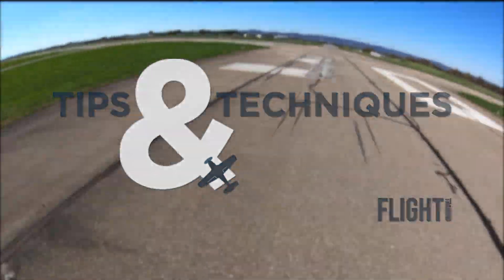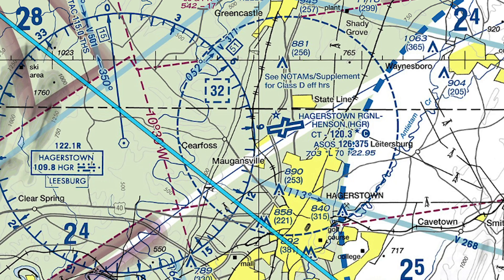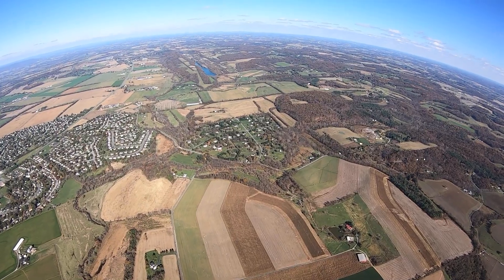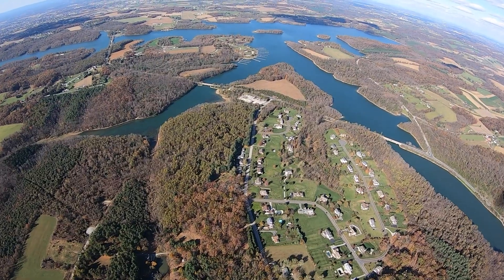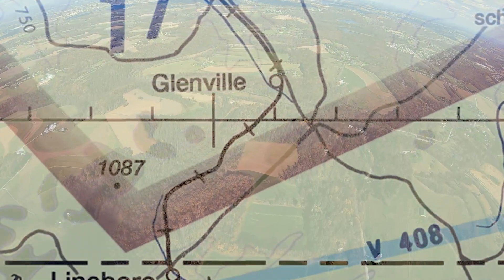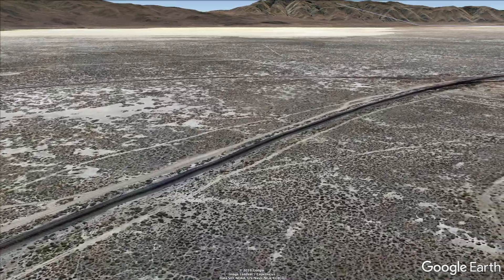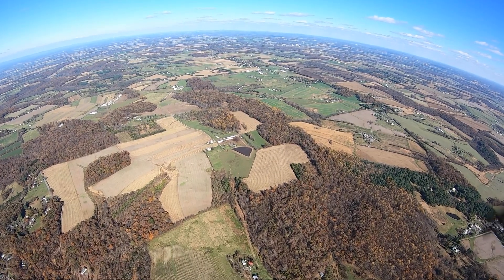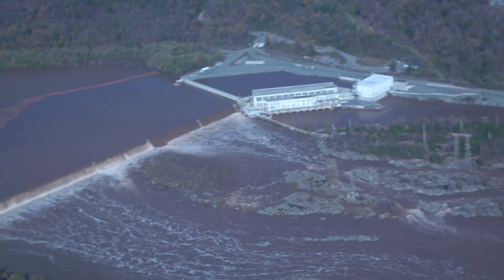Tips & Techniques: Landmarks as visual checkpoints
AOPA Technical Editor Jill Tallman shows us the importance of using visual checkpoints when planning a cross country flight. We see what make good and bad checkpoints.